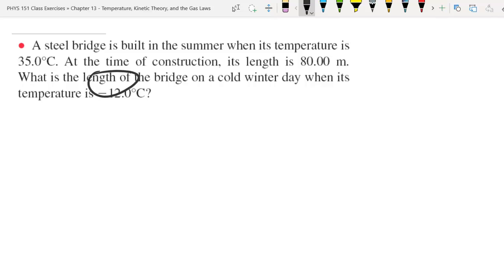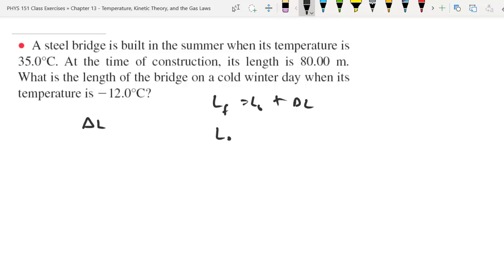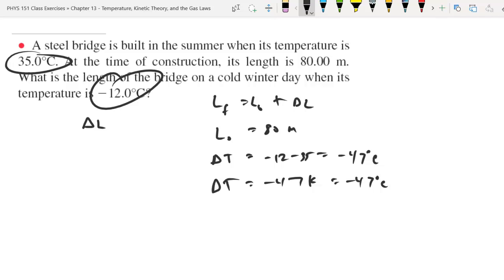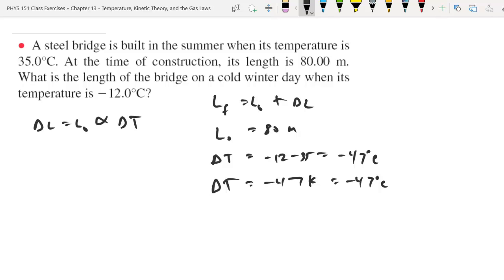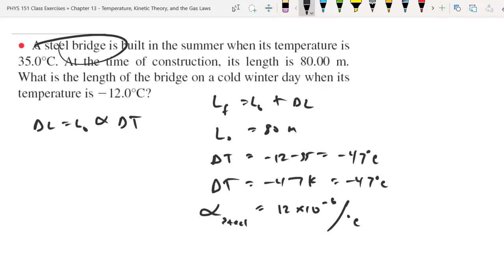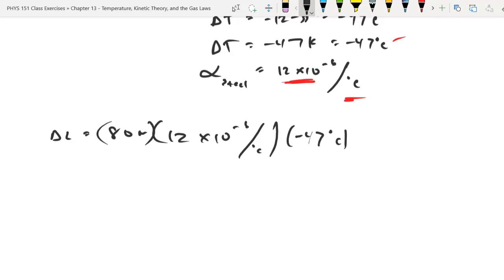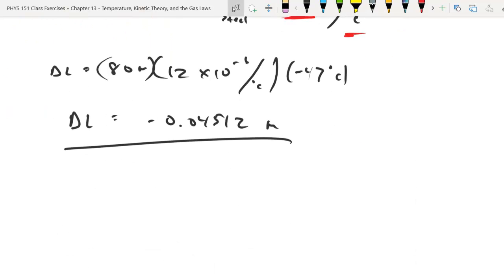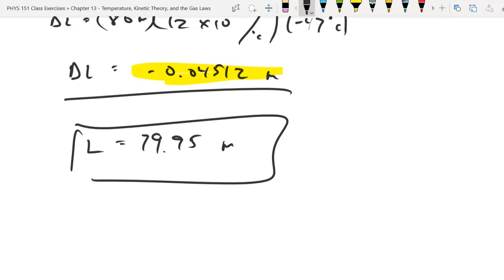Class Exercise 13_8